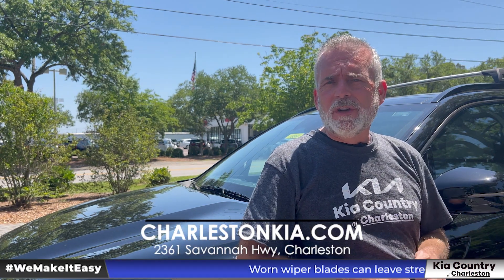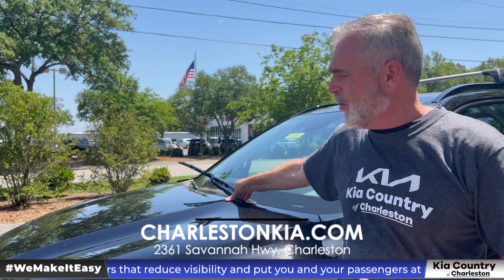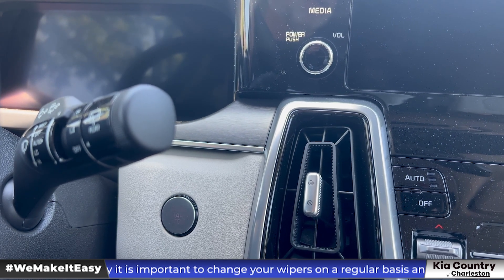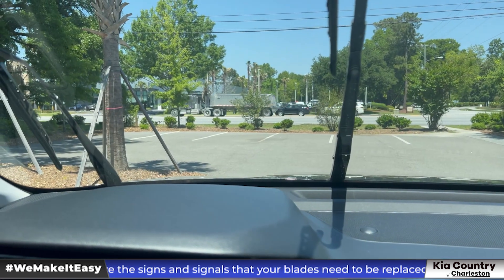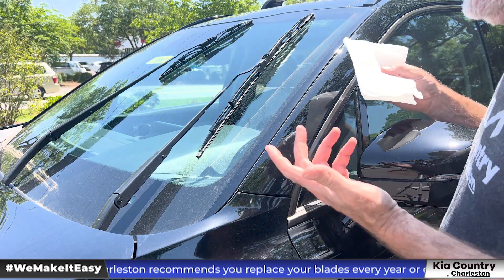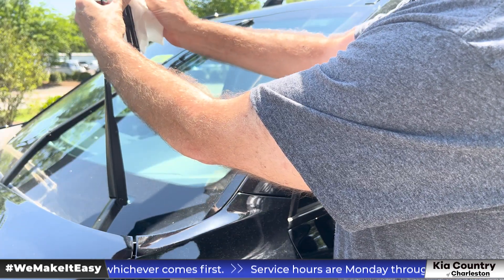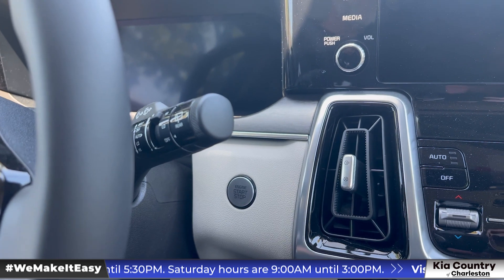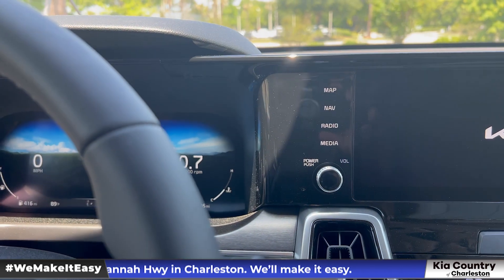Inspecting Your Wiper Blades